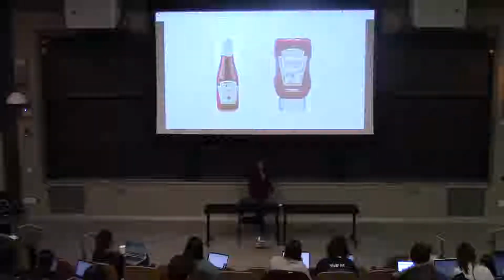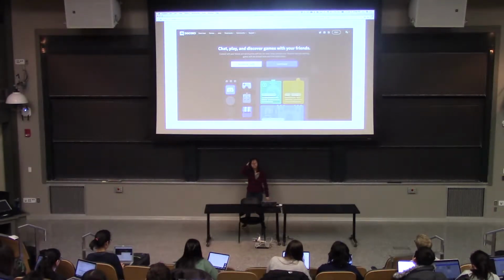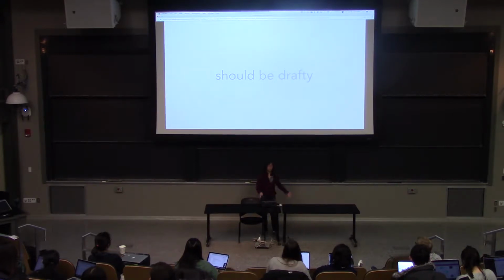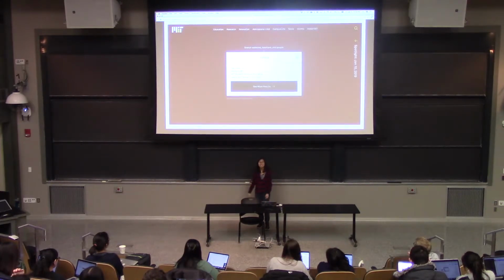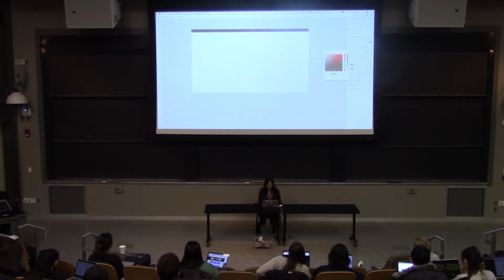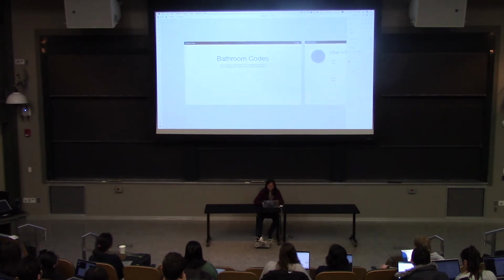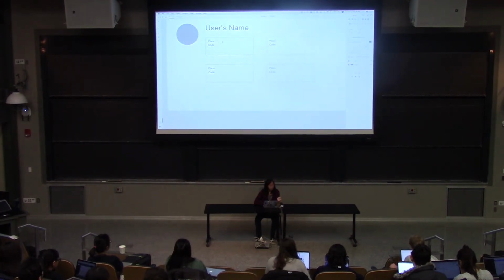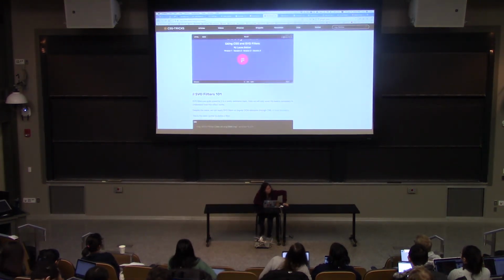IAP 2019 Day 5 - Creating a Wireframe